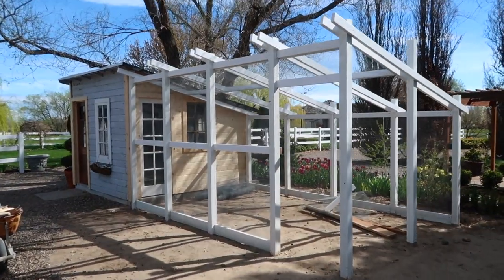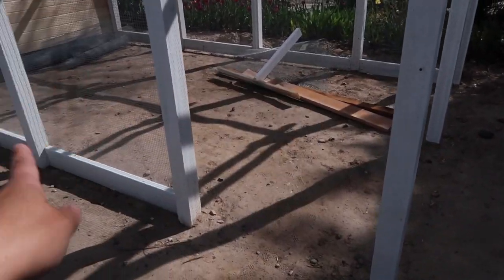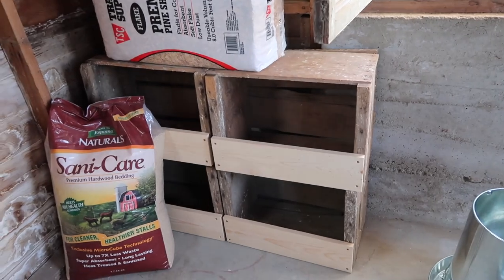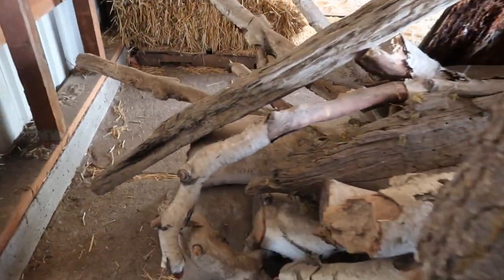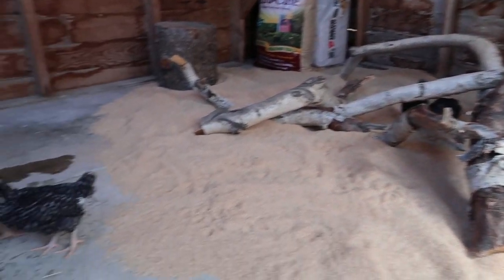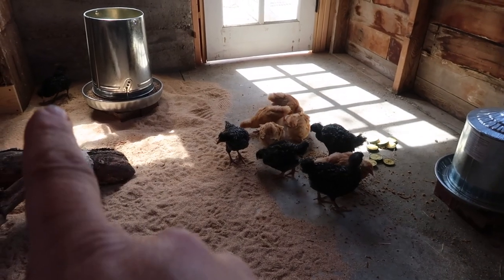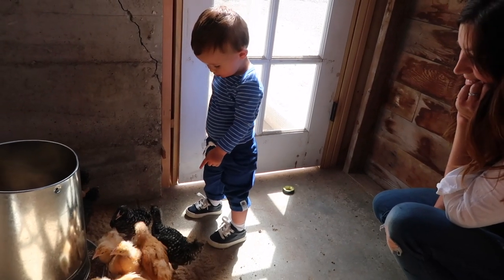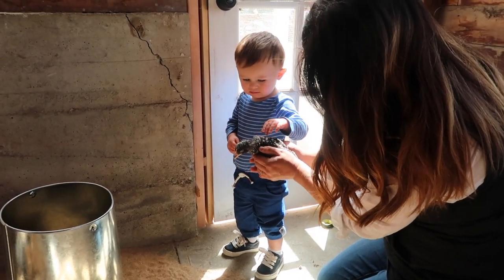So Excited! My Chickens are Here!!! 🐓😁// Garden Answer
🌿LINKS🌿
Breeds I Chose: Buff Orpington, Barred Rock
Espoma Sani-Care Hardwood Bedding
Espoma Sani-Care Odor Control
Pine Shavings for Nesting Boxes
Galvanized Hanging Chicken Feeder
Galvanized Chicken Drinker

🌿MAILING ADDRESS🌿
Garden Answer
580 S Oregon St